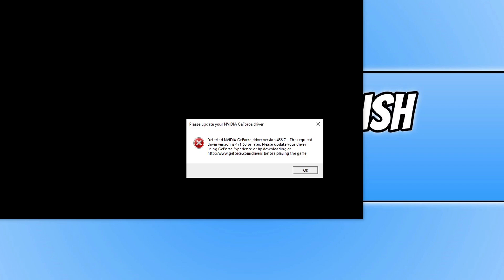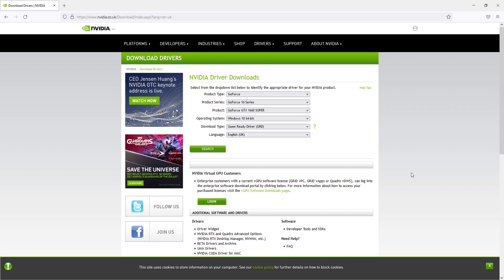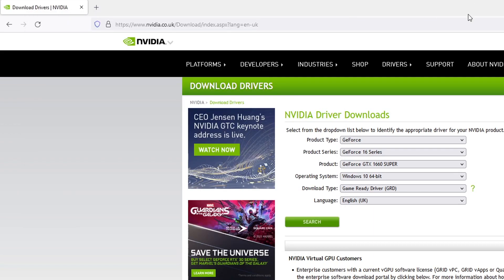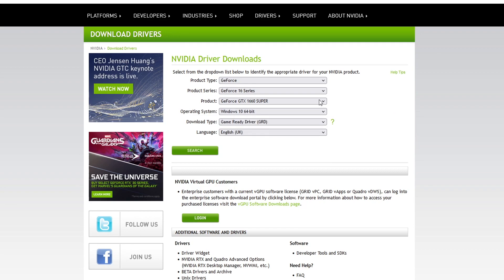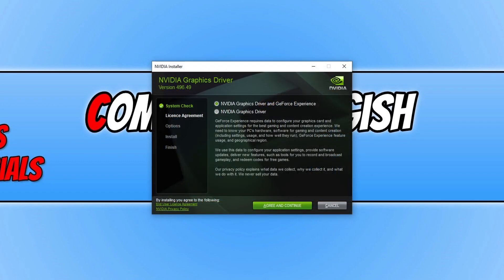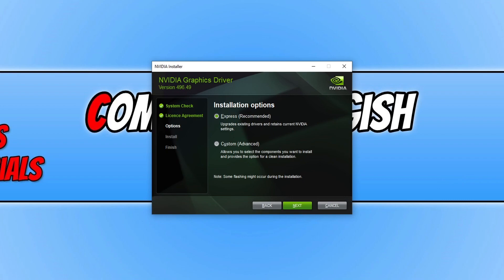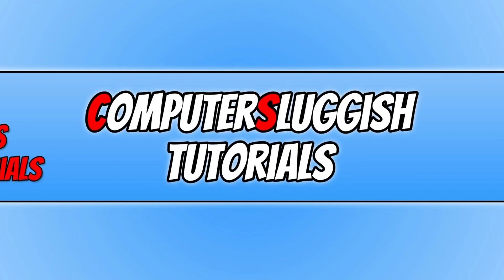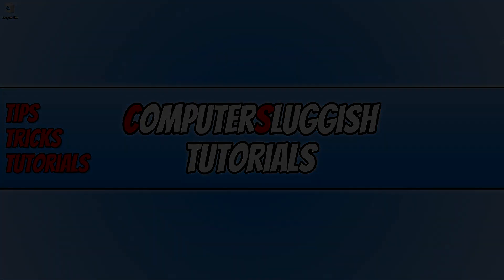FIX Battlefield 2042 Update Your NVIDIA GeForce Driver Error On PC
BF 2042 Update Your Graphics Driver Error

In this video, I will be showing you how to fix the Battlefield 2042 graphics driver error on your Windows PC or laptop. Once you have installed Battlefield and then launched the game, a warning message will pop up saying something along the lines of "Please update your NVIDIA GeForce driver. Please update your driver using GeForce Experience before playing the game". This error message pops if you do not have the latest NVIDIA graphics driver installed on your computer, so it will pop up until you update your GPU driver to the latest version available to play BF.

This video is for users of a Nvidia GPU. However, this fix will apply with other graphics cards as you will need to update to the latest driver for those as well.